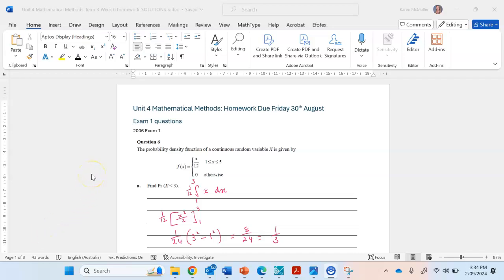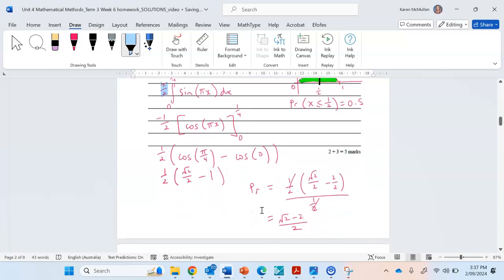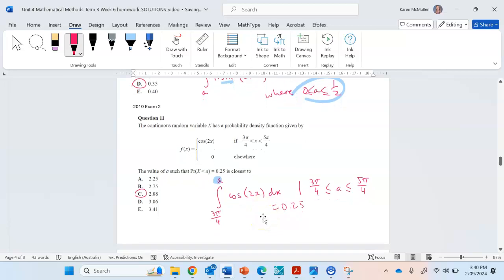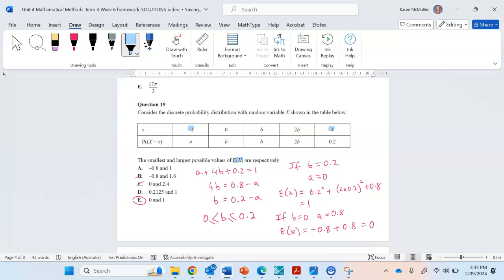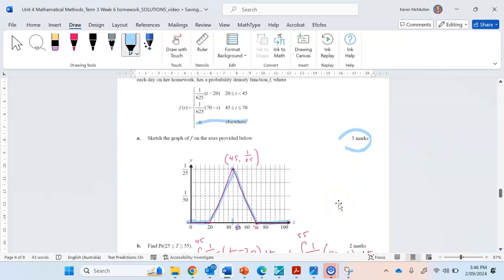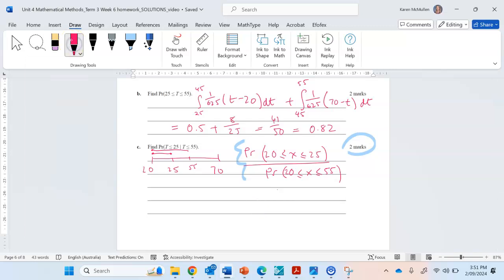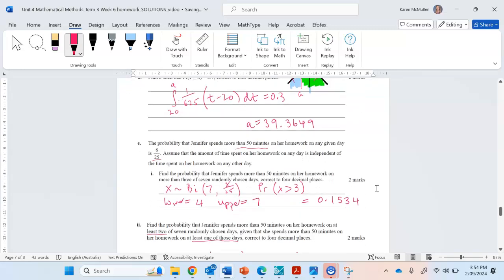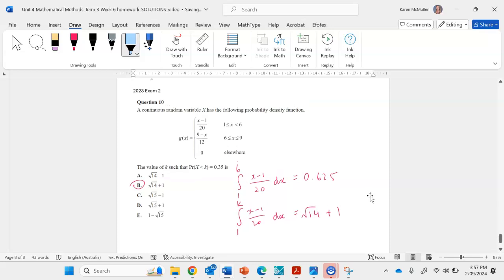12MM_probability worksheet solutions